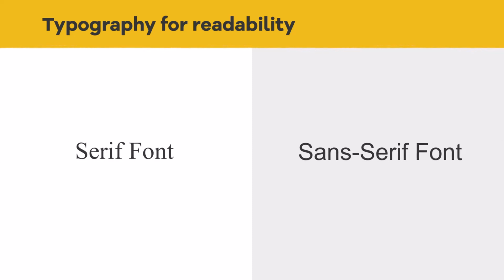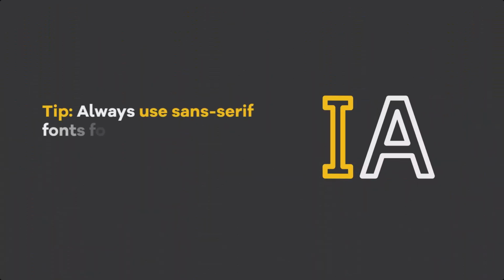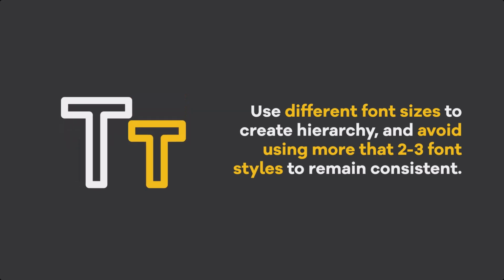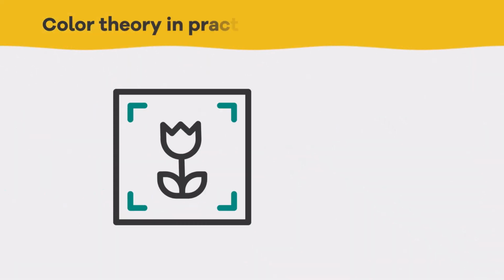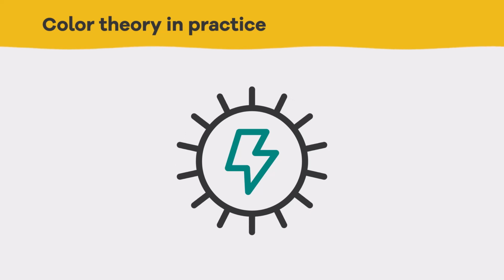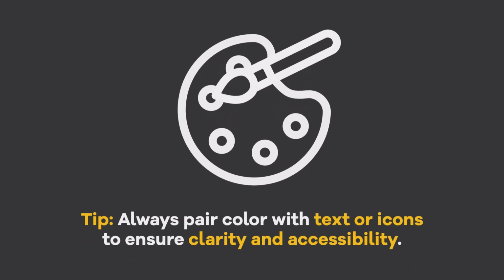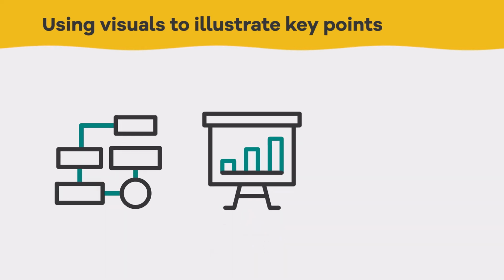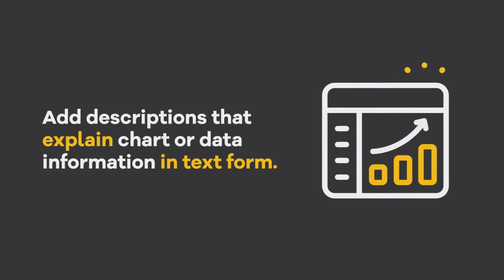Visual Design for eLearning: Make Your Training Stand Out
Welcome back to the LXD Essential Skills Microlearning Series!

You’ve planned your course, mapped it out, and aligned it to learner needs. Now it’s time to make it visually engaging and easy to navigate.

In this video, we explore core visual design principles that enhance learning, improve accessibility, and create a polished, professional experience for your audience.

You’ll learn how to:
✔ Use typography and color effectively
✔ Maintain layout consistency for smoother navigation
✔ Choose visuals that reinforce your message
✔ Design with accessibility in mind from the start

You don’t need to be a graphic designer to make great-looking eLearning. These practical tips will help you design training that’s not only beautiful but also functional and inclusive.

Watch now to take your eLearning visuals to the next level.